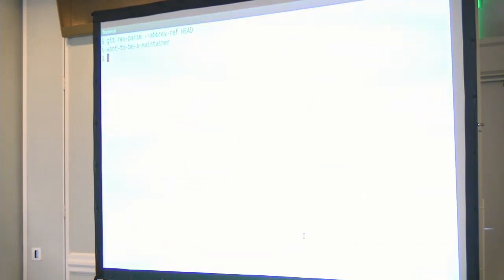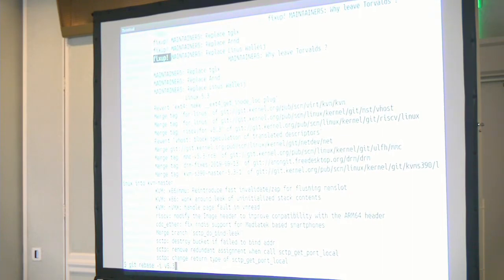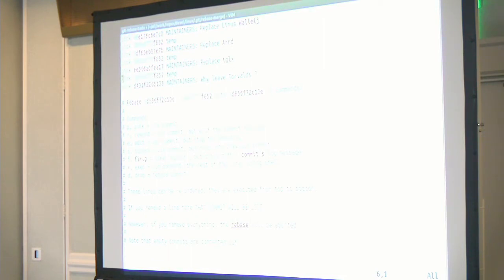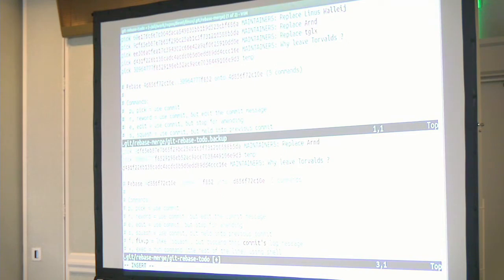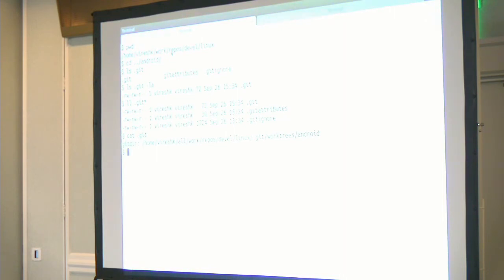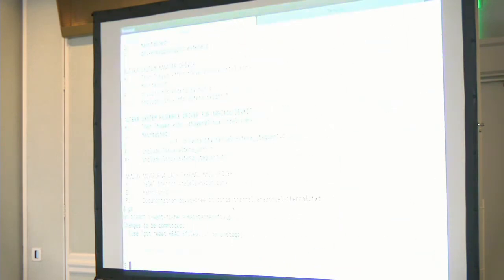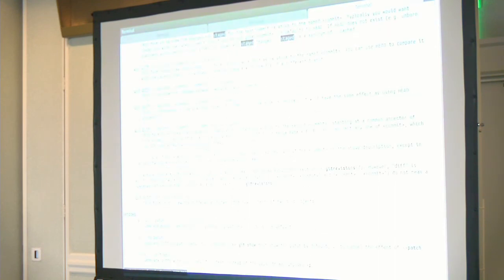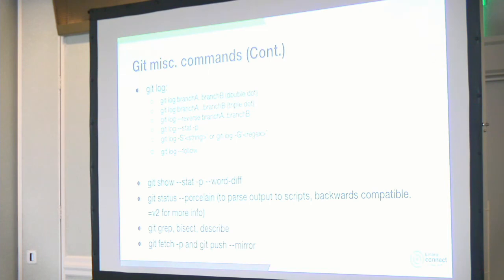SAN19-423 Git tricks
Share Git tricks which can make working with Git more efficient